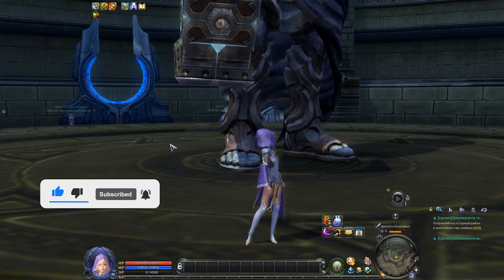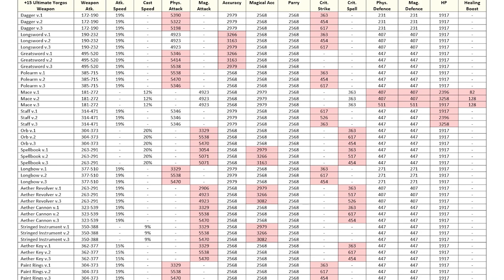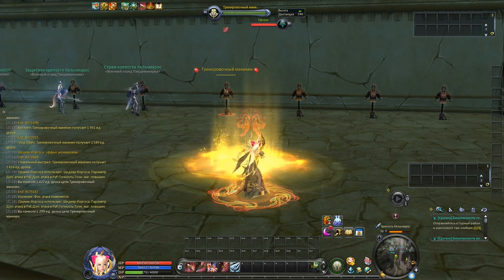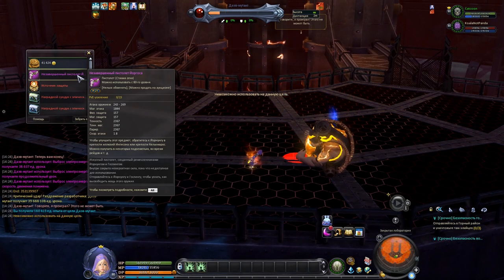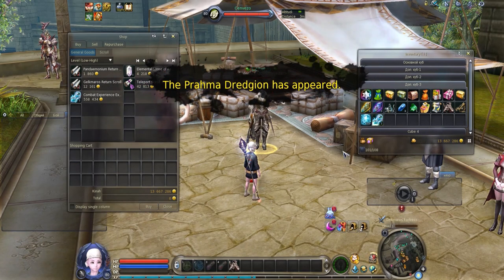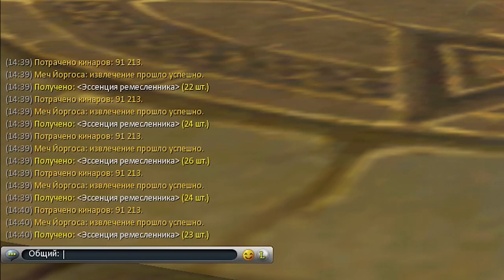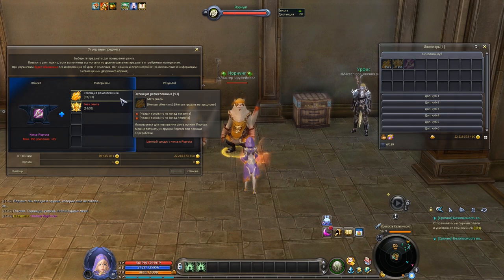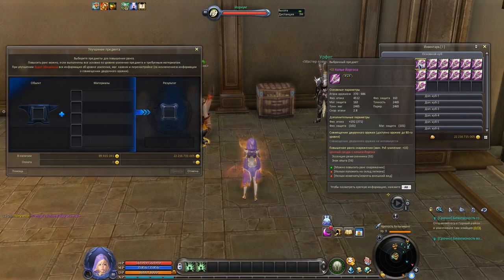Yorgos (Jorgoth’s) Weapon. Detailed Guide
Big thx to channel members:
Mihrimaah Aionn
Zamion

Patch 7.8 (aka 7.7 part II, aka 7.7.1) is coming to EU this January. It will bring new features, such as anima (soul) stone NPC, minion awakening system, yorgos weapon, improved auto-hunting tool new transformations and various skill changes.